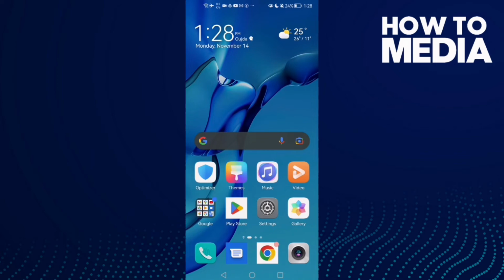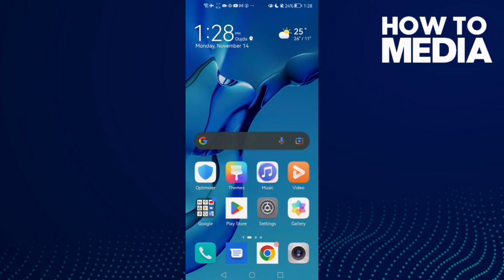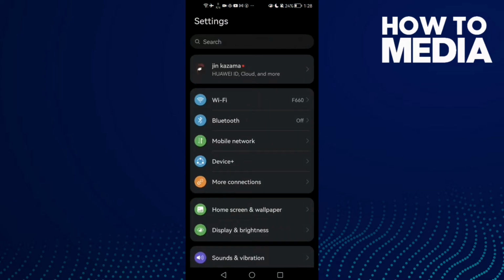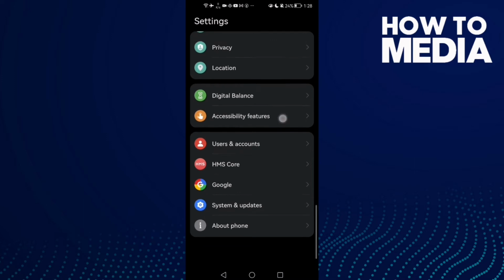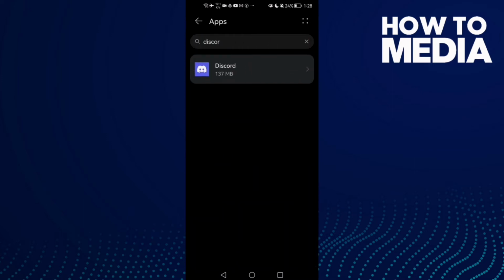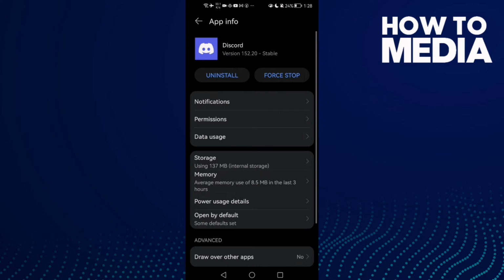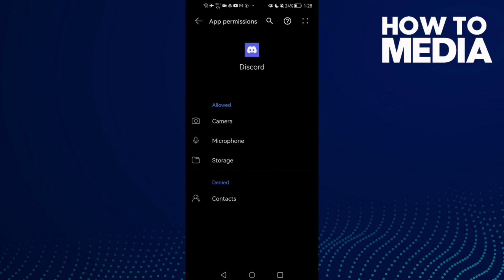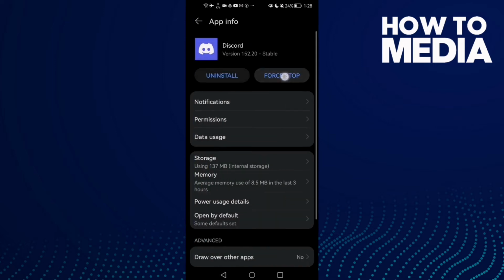How to Fix and Solve Discord Chat Not Loading on Any Android Phone - Mobile App Problem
in this video we discuss :